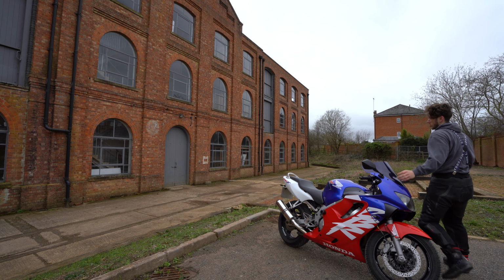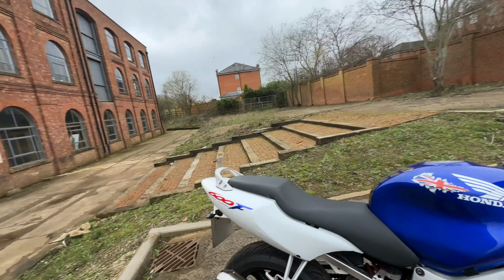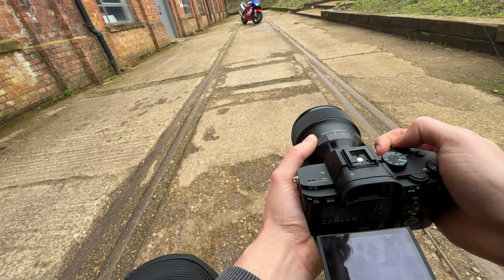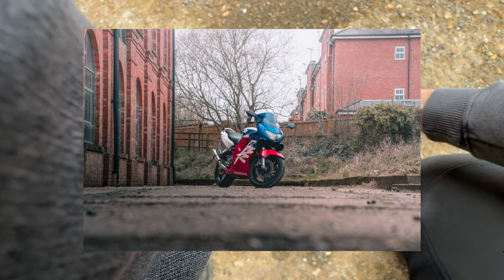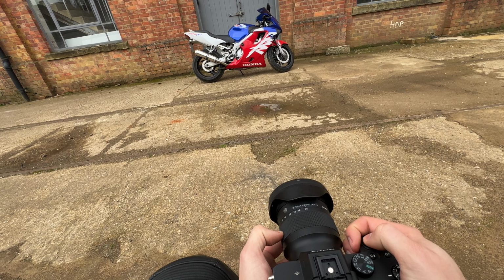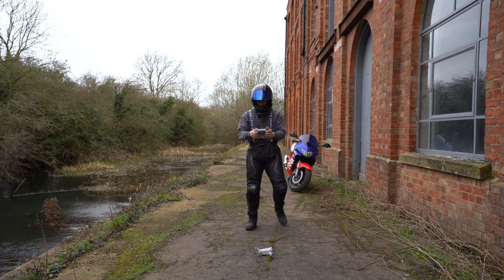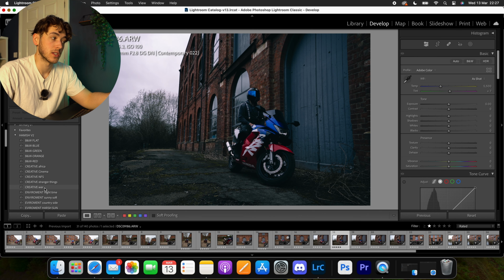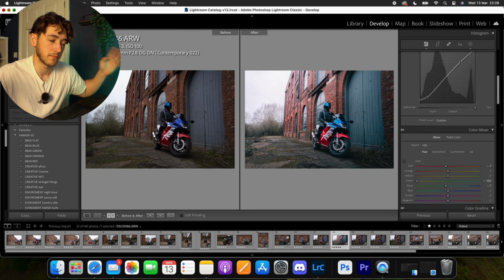FRAME YOUR PHOTOS!!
Also all the GEAR I use in linked below enjoy

My wide lens

A cheap shotgun mic

My wireless mic

The best all rounder lens I suggest

The best beginner camera

Extra Gear

My camera cage

My SD cards

My SSD

Lace hard drive

Seagate hard drive

Accessories

My gorilla pod

My Sony headphones

Head mount

My camera car mount

Phone chest mount